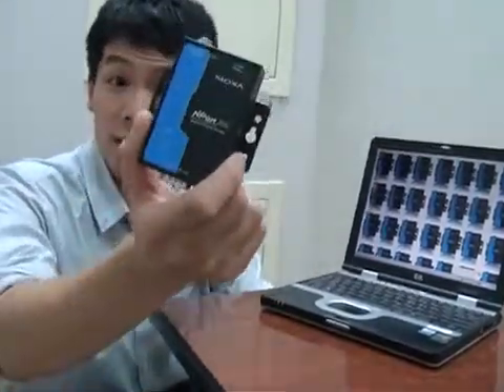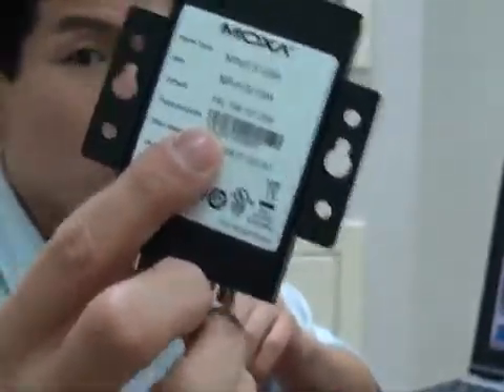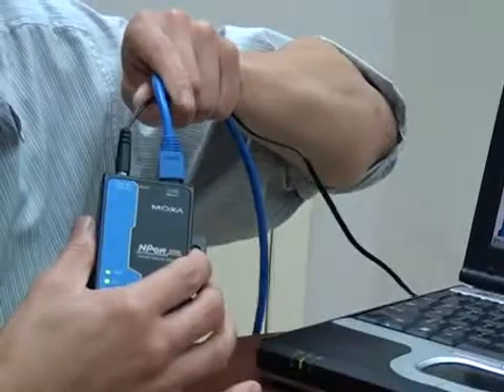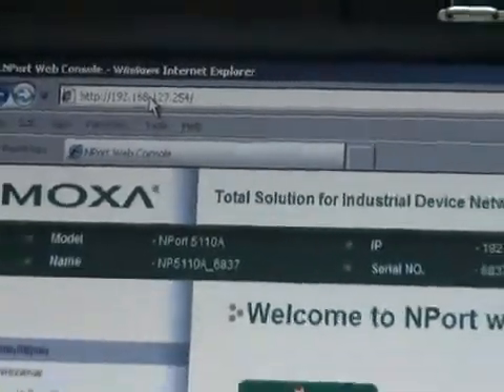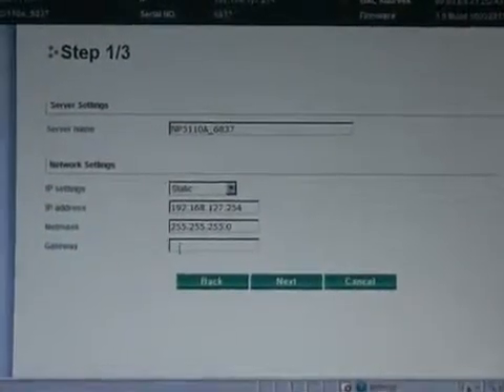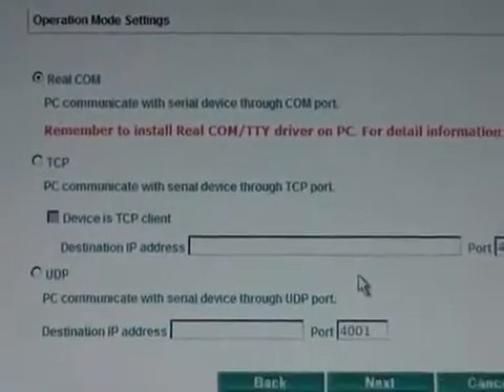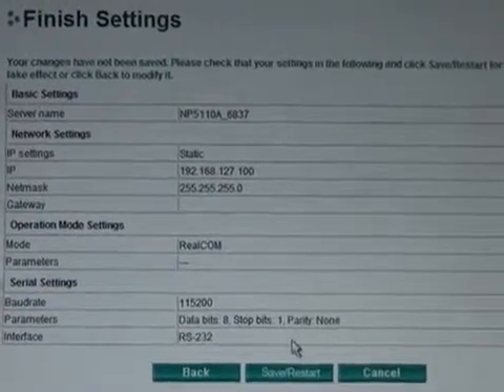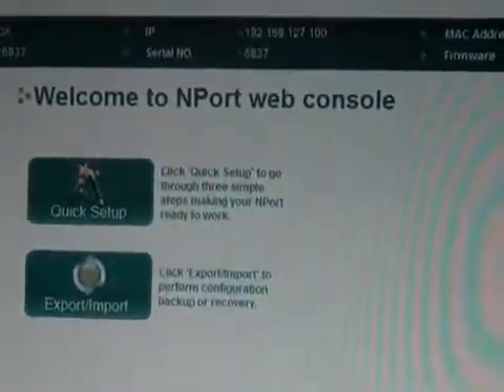Prosta konfiguracja - Serwer portów szeregowych NPort 5000A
Serwery portów szeregowych serii NPort 5200A umożliwiają podłączenie urządzeń szeregowych do sieci Ethernet. Poprzez oprogramowanie na komputerze PC możliwy jest bezpośredni dostęp do urządzeń szeregowych znajdujących się w dowolnym miejscu w sieci. Seria NPort 5200A to przyjazne dla użytkownika zoptymalizowane urządzenia, posiadające wzmocnioną obudowę co czyni je doskonałym rozwiązaniem realizującym komunikację między standardem szeregowym a ethernet.